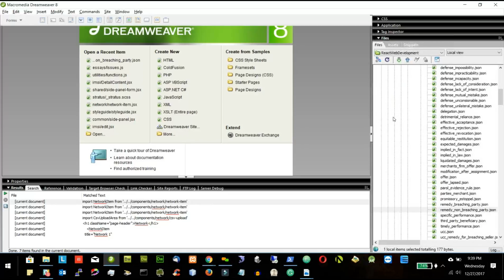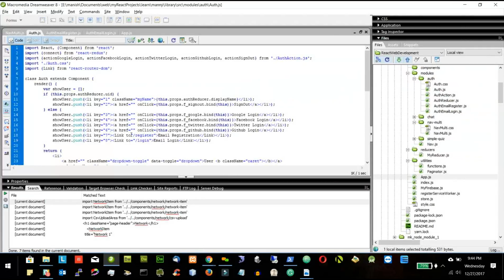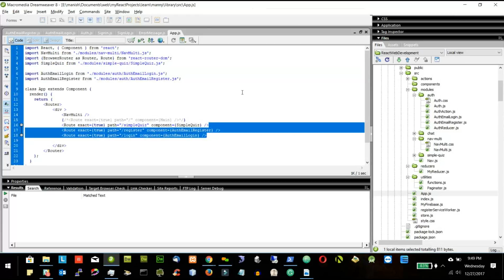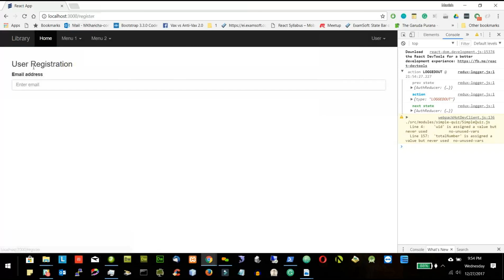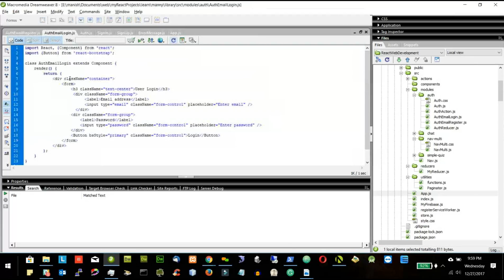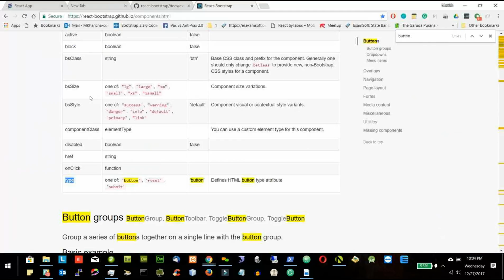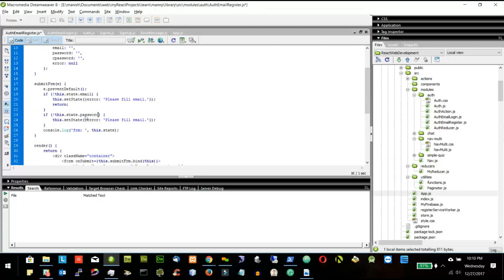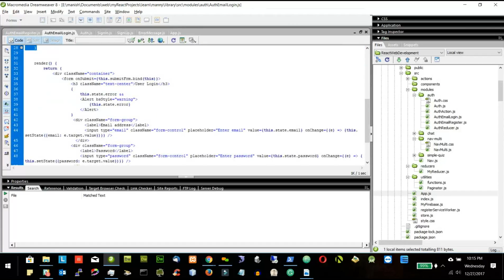069 dec 27 2017 auth